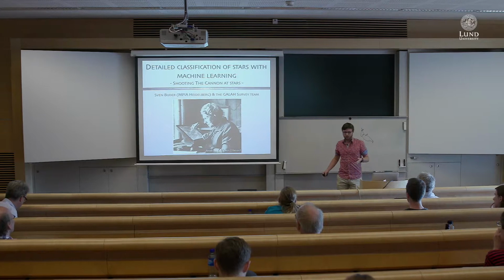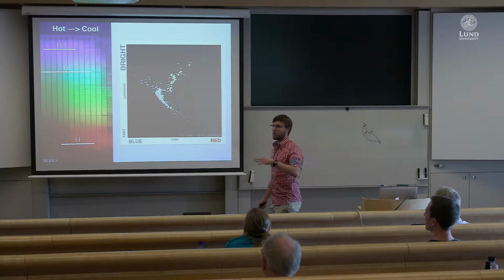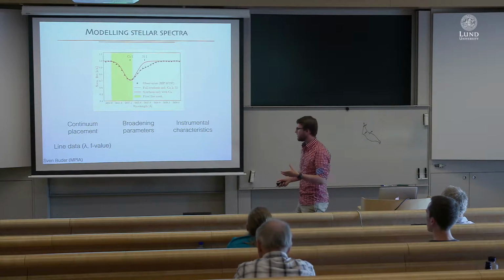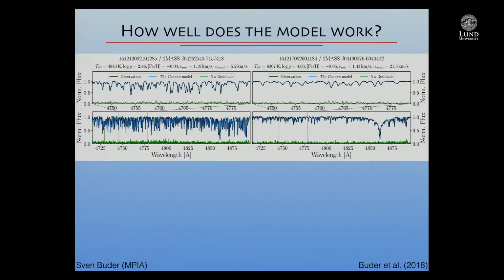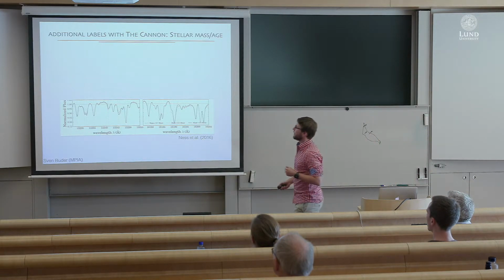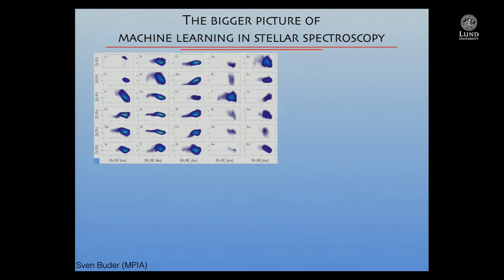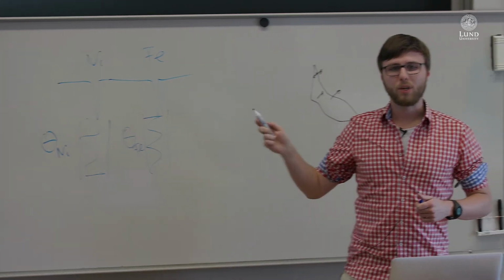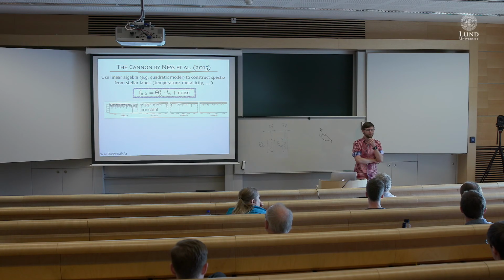Sven Buder: Detailed classification of stars with machine learning